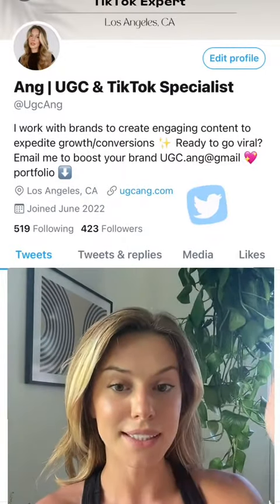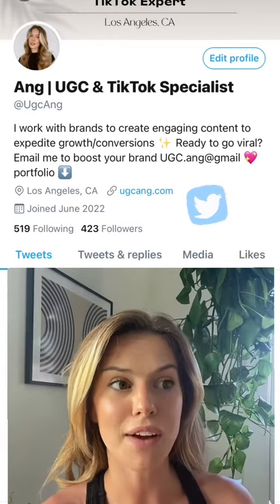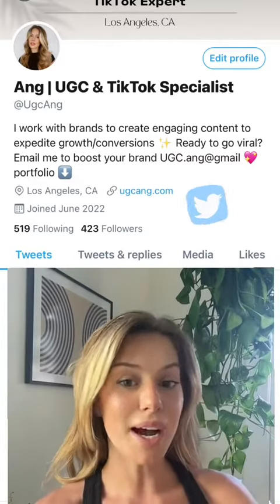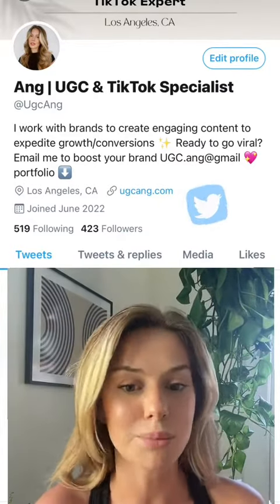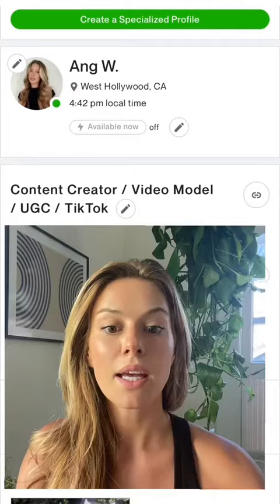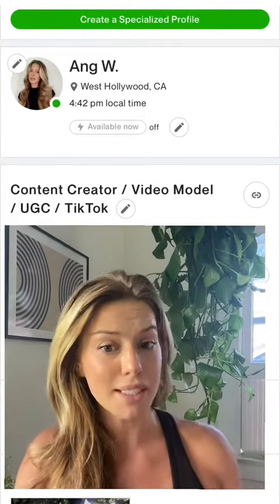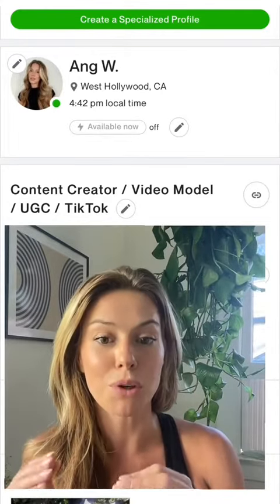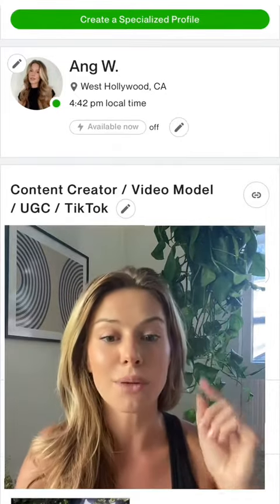UGC Step-by-step | How to Build Your Portfolio - PART 3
How to get UGC jobs ✨ UGC step-by-step (Check my page for STEP 1 & 2) 💸💌